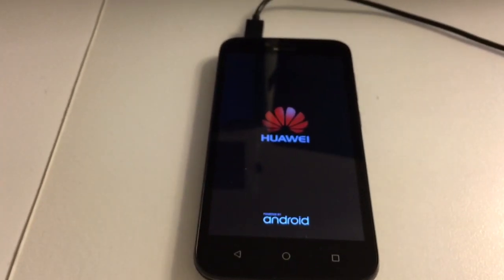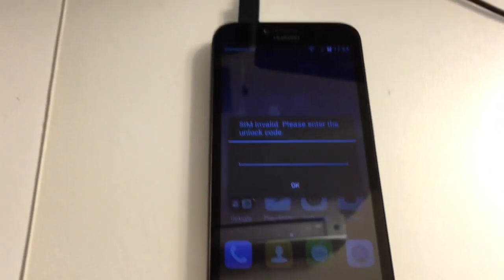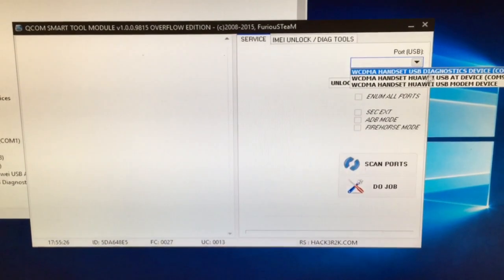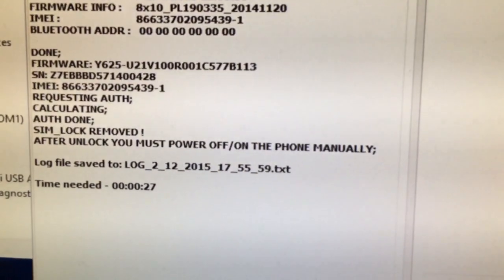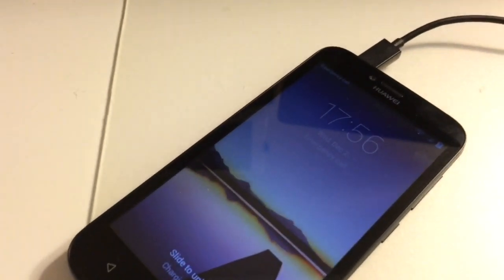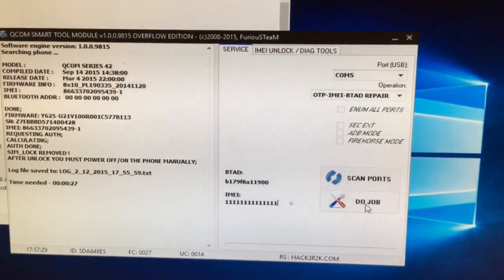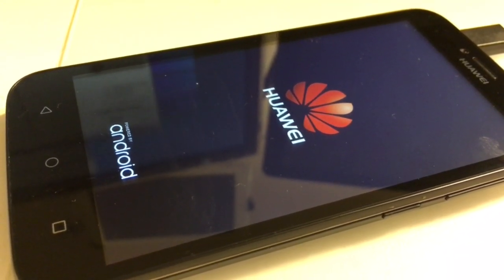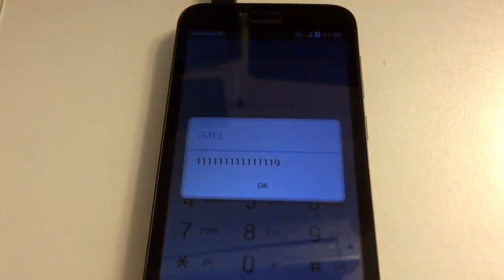HUAWEI Y625 / Y560 UNLOCK AND IMEI REPAIR USING FURIOUSGOLD